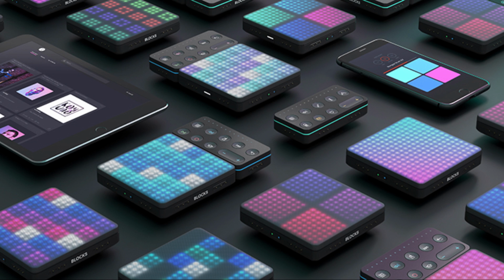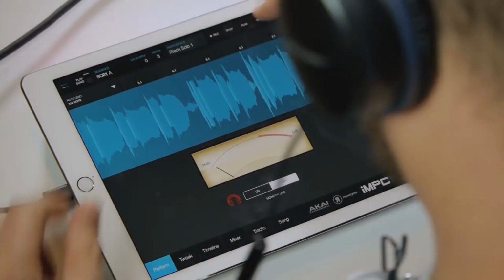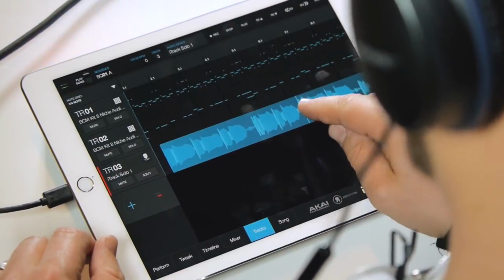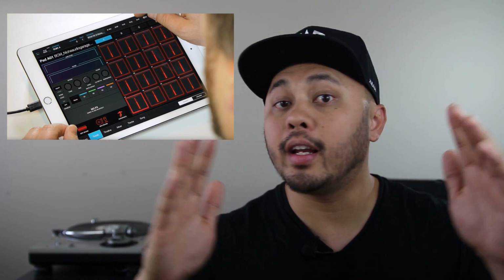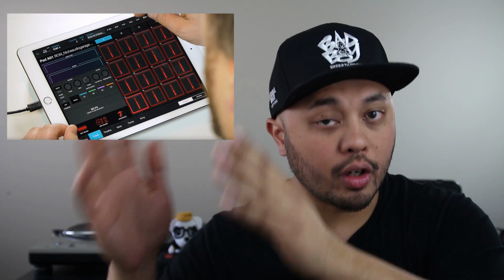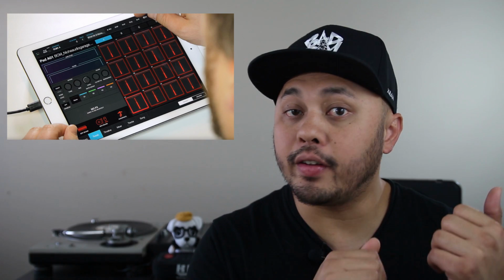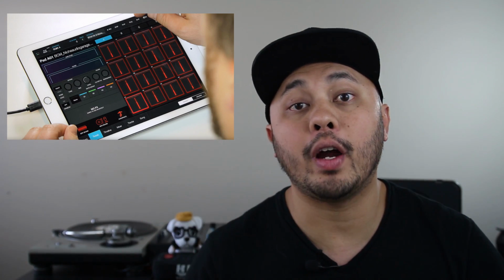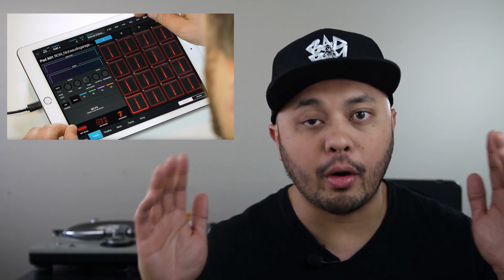DJ News - ROLI Noise Update, iMPC Pro 2, Facebook Signs With UMG